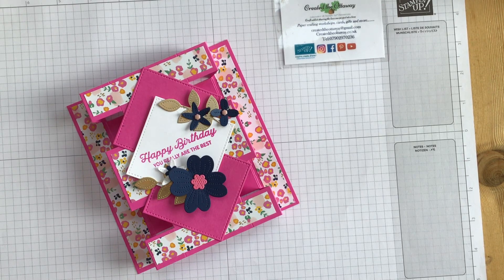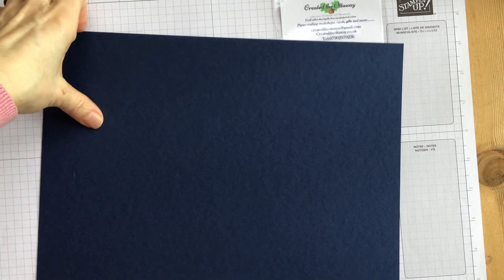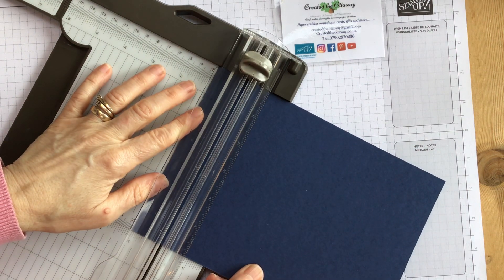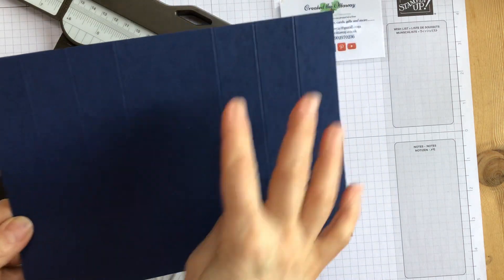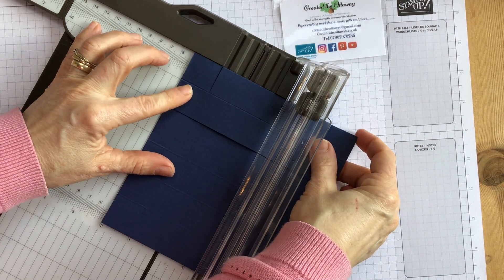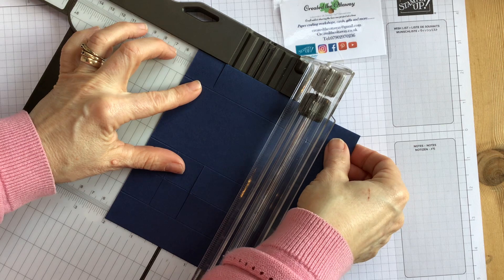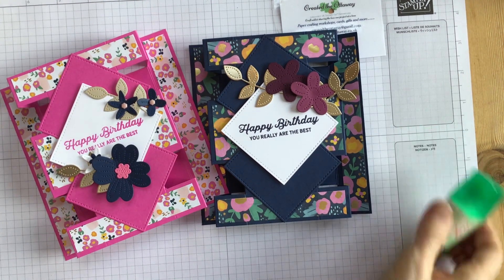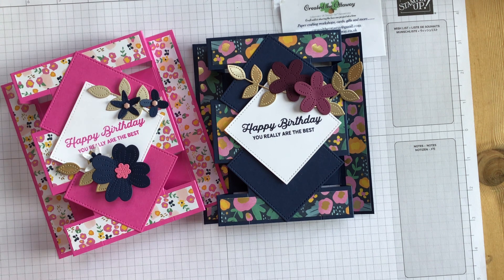Tower fun fold card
Craft along with me making this great fun fold card. In this card making tutorial  we are making a tower fun fold card using Stampin’Up! Products. You can shop with me for your own supplies to make this card at createdtheottaway.co.uk
Keep up to date with Special offers craft classes and other craft events by signing up to my newsletter.